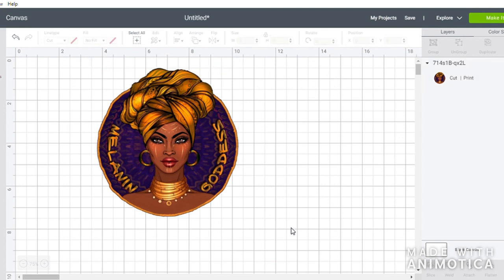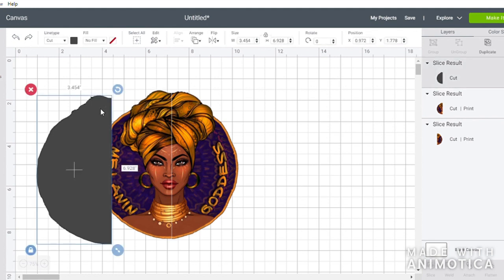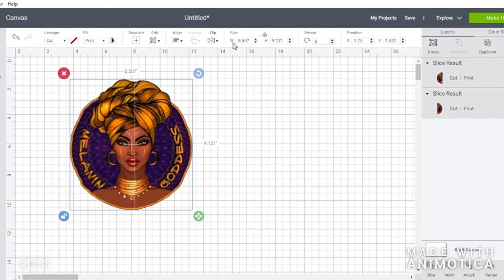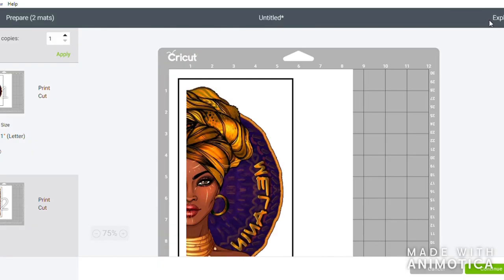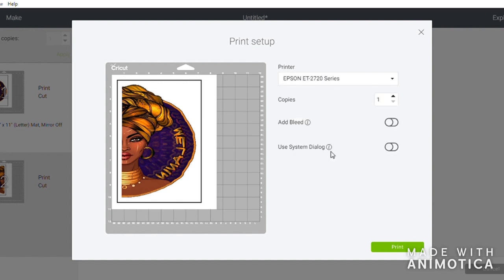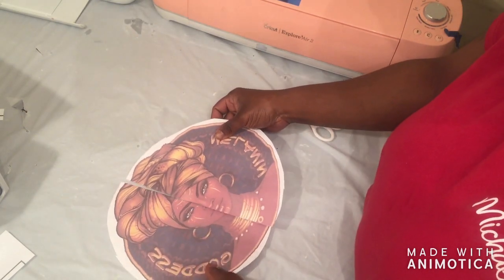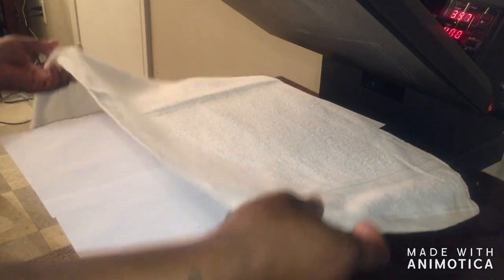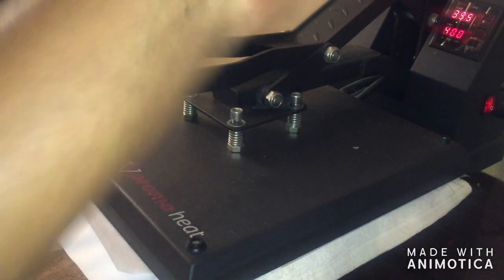DIY sublimation TOWEL